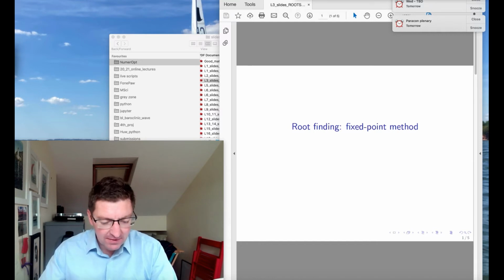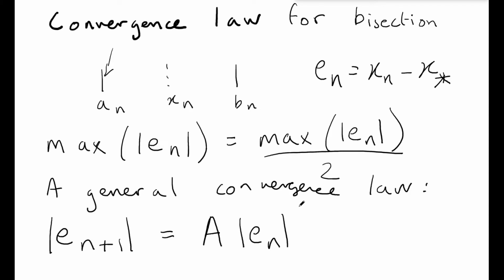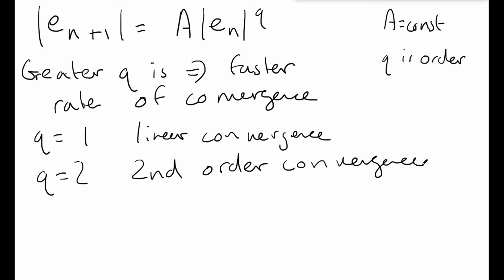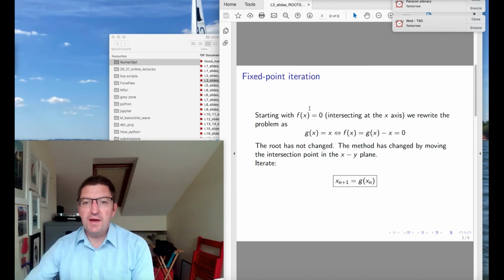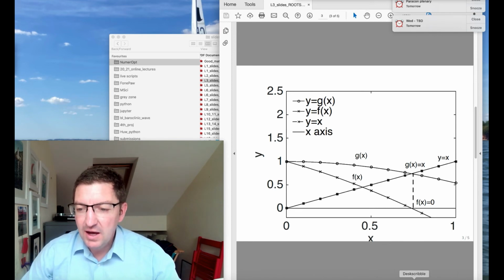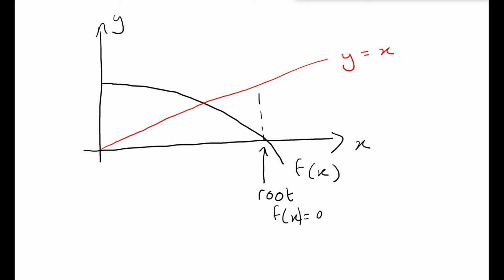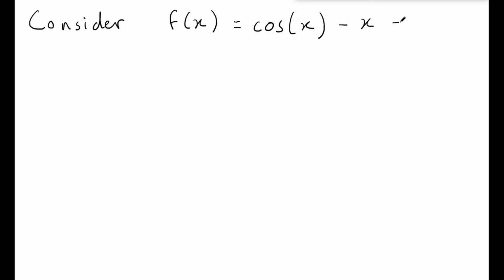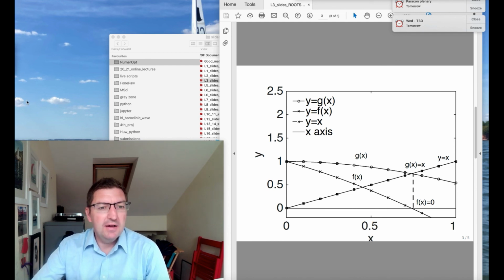L3A Root finding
MTH2005, Lecture 3A, Prof Bob Beare, University of Exeter, 2020.